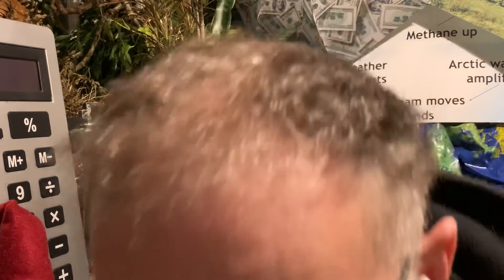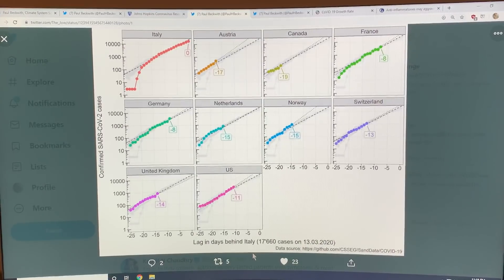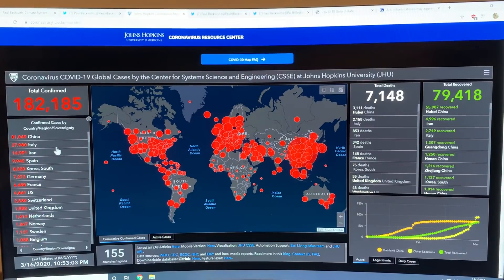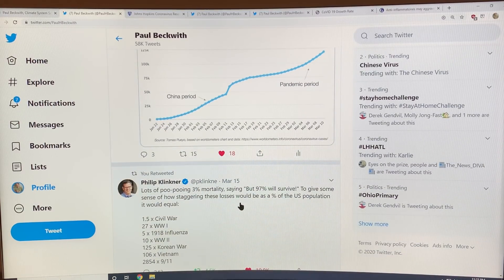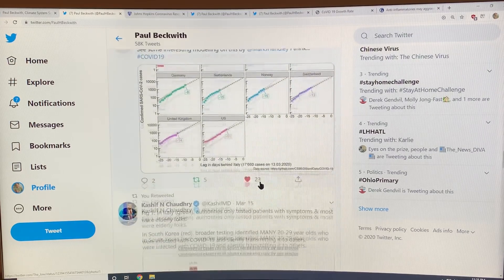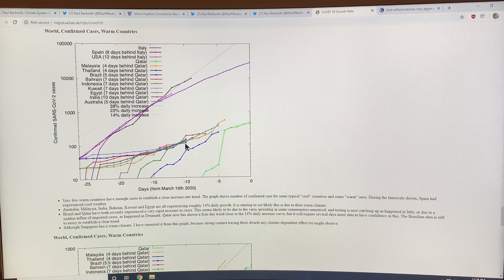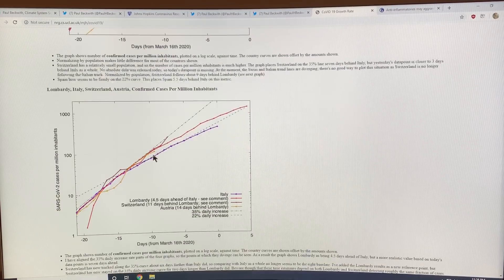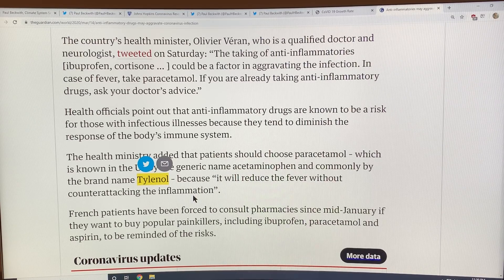Global Coronavirus Growth Rates: Warmer Countries Seem Lower So Far (Preliminary Data)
Here’s an update on coronavirus growth rates for many countries around the globe. Countries are responding with various levels of urgency up complete lockdowns. In Canada, our entire population has just been instructed to basically stay home for three weeks. I show many semi-log plots comparing different countries (y-axis is log and x-axis is linear) since this type of graph linearizes exponential growth rates, allowing easier comparison between countries. Early data seems so show that warmer regions have lower growth rates for infections (14% per day, versus 22% or even 35% per day). If this holds, its good...